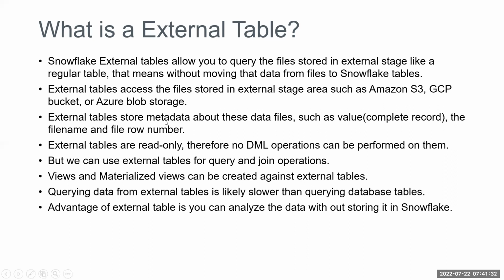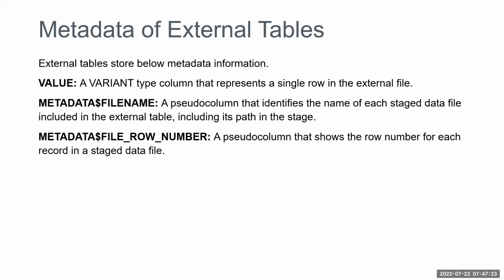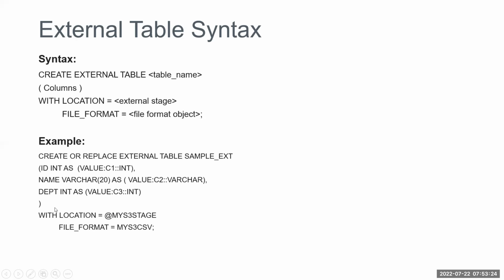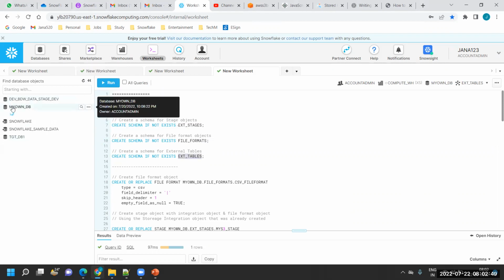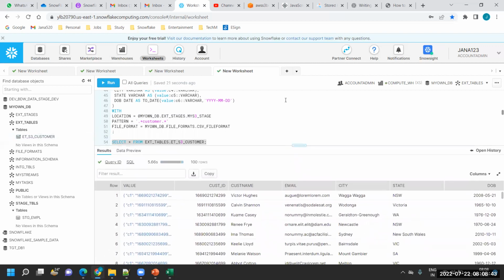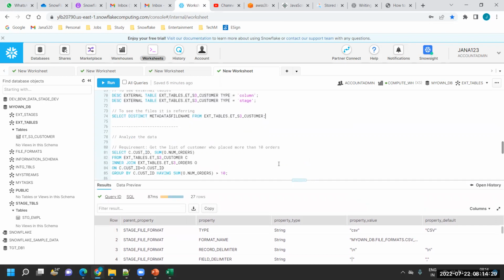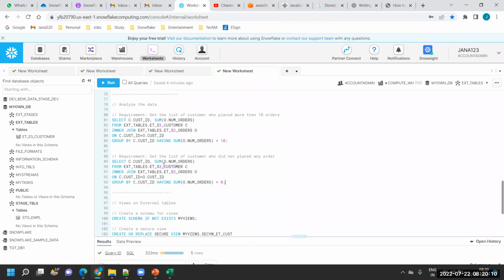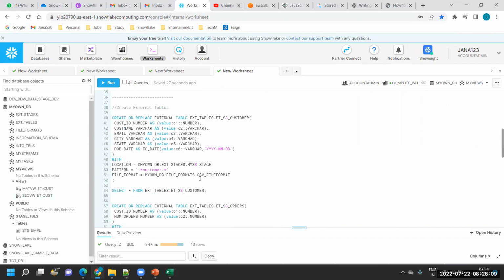Snowflake External Tables - Working Session - Queries in the Description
External Tables
USE DATABASE MYOWN_DB;

// Create a schema for Stage objects
CREATE SCHEMA IF NOT EXISTS EXT_STAGES;

// Create a schema for File format objects
CREATE SCHEMA IF NOT EXISTS FILE_FORMATS;

// Create a schema for External Tables
CREATE SCHEMA IF NOT EXISTS EXT_TABLES;

// Create file format object
CREATE OR REPLACE FILE FORMAT MYOWN_DB.FILE_FORMATS.CSV_FILEFORMAT
    type = csv
    field_delimiter = '|'
    skip_header = 1
    empty_field_as_null = TRUE;

// Create stage object with integration object & file format object
// Using the Storeage Integration object that was already created

CREATE OR REPLACE STAGE MYOWN_DB.EXT_STAGES.MYS3_STAGE
    URL = 's3://awss3bucketjana/csv/'
    STORAGE_INTEGRATION = s3_int
    FILE_FORMAT = MYOWN_DB.FILE_FORMATS.CSV_FILEFORMAT ;

//Listing files under my s3 bucket
LIST @MYOWN_DB.EXT_STAGES.MYS3_STAGE;

//Create External Tables

CREATE OR REPLACE EXTERNAL TABLE EXT_TABLES.ET_S3_CUSTOMER(
 CUST_ID NUMBER AS (value:c1::NUMBER),
 CUSTNAME VARCHAR AS (value:c2::VARCHAR),
 EMAIL VARCHAR AS (value:c3::VARCHAR),
 CITY VARCHAR AS (value:c4::VARCHAR),
 STATE VARCHAR AS (value:c5::VARCHAR),
 DOB DATE AS TO_DATE(value:c6::VARCHAR,'YYYY-MM-DD')
WITH
LOCATION = @MYOWN_DB.EXT_STAGES.MYS3_STAGE
PATTERN = '.*customer.*'
FILE_FORMAT = MYOWN_DB.FILE_FORMATS.CSV_FILEFORMAT

SELECT * FROM EXT_TABLES.ET_S3_CUSTOMER;

CREATE OR REPLACE EXTERNAL TABLE EXT_TABLES.ET_S3_ORDERS(
 NUM_ORDERS NUMBER AS (value:c2::NUMBER)
WITH
LOCATION = @MYOWN_DB.EXT_STAGES.MYS3_STAGE
PATTERN = '.*orders.*'
FILE_FORMAT = MYOWN_DB.FILE_FORMATS.CSV_FILEFORMAT

SELECT * FROM EXT_TABLES.ET_S3_ORDERS;

// To see external tables
DESC EXTERNAL TABLE EXT_TABLES.ET_S3_CUSTOMER TYPE = 'column';
DESC EXTERNAL TABLE EXT_TABLES.ET_S3_CUSTOMER TYPE = 'stage';

// To see the files it is referring
SELECT DISTINCT METADATA$FILENAME FROM EXT_TABLES.ET_S3_CUSTOMER;

// Analyze the data

// Requirement: Get the list of customer who placed more than 10 orders
SELECT C.CUST_ID, C.CUSTNAME, SUM(O.NUM_ORDERS)
FROM EXT_TABLES.ET_S3_CUSTOMER C
INNER JOIN EXT_TABLES.ET_S3_ORDERS O
ON C.CUST_ID=O.CUST_ID
GROUP BY C.CUST_ID, C.CUSTNAME HAVING SUM(O.NUM_ORDERS) LESSTHAN 10;

// Requirement: Get the list of customer who did not placed any order
FROM EXT_TABLES.ET_S3_CUSTOMER C
ON C.CUST_ID=O.CUST_ID
GROUP BY C.CUST_ID, C.CUSTNAME HAVING SUM(O.NUM_ORDERS) = 0;

// Views on External tables

// Create a schema for views
CREATE SCHEMA IF NOT EXISTS MYVIEWS;

// Create a secure view
CREATE OR REPLACE SECURE VIEW MYVIEWS.SECVW_ET_CUST
AS
SELECT C.CUST_ID, SUM(O.NUM_ORDERS) TOT_ORDERS
FROM EXT_TABLES.ET_S3_CUSTOMER C
ON C.CUST_ID=O.CUST_ID
GROUP BY C.CUST_ID HAVING SUM(O.NUM_ORDERS) LESSTHAN 10;

// Query the secure view
SELECT * FROM MYVIEWS.SECVW_ET_CUST;

// Create materialized view
CREATE OR REPLACE SECURE VIEW MYVIEWS.MATVW_ET_CUST
AS
SELECT * FROM EXT_TABLES.ET_S3_CUSTOMER WHERE STATE='Victoria';

SELECT * FROM MYVIEWS.MATVW_ET_CUST;